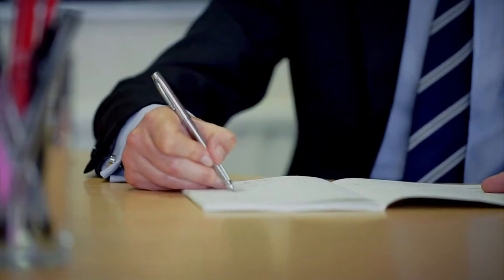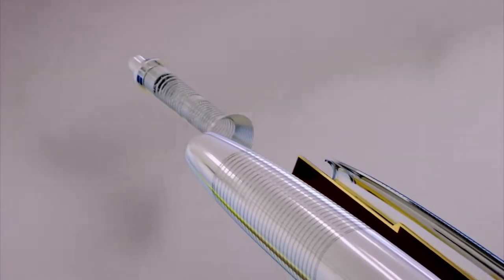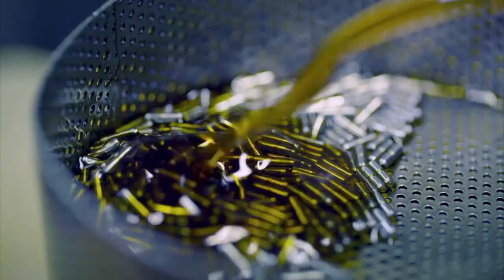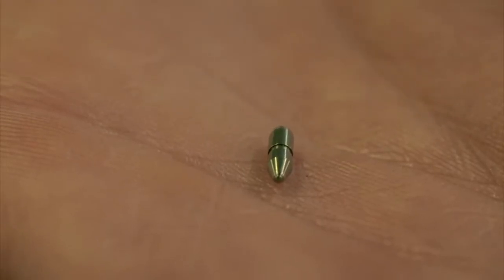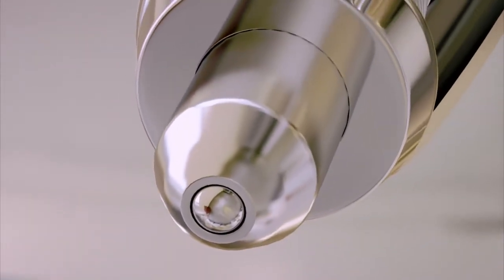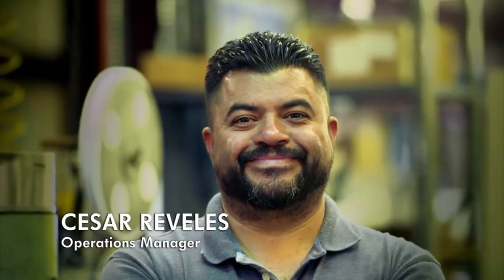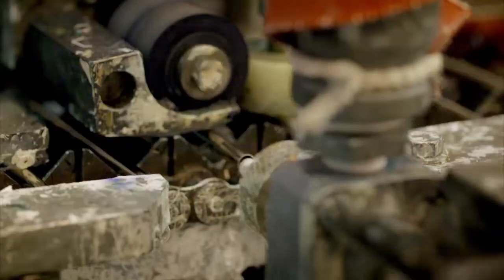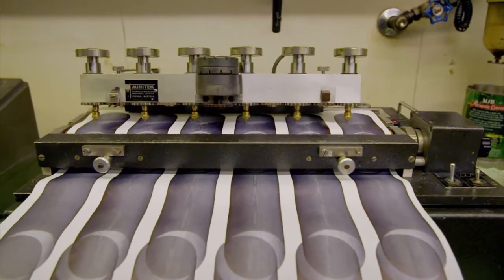MACHINES: HOW THEY WORK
Not all ball point pens are the same. Check out this great segment from the program “Machines: How They Work,” which aired on The Science Channel, courtesy of Windfall Films. “The Fisher Space Pen features an ingenious design. How does it manage to write clean and sharp lines without leaking? Inside a strong aluminum casing, 15 tiny but tough parts work together. A super hard 125th of an inch in diameter tungsten carbide ball sits inside a precision-engineered socket so the ink runs freely but doesn’t leak. A hermetically sealed cartridge holds 1/10 of an oz of ink, enough to write 300,000 words! While a spring-loaded cam retracts the pen’s nib in a split second. These features make a pen so good, it’s hardly changed for over 75 years!”